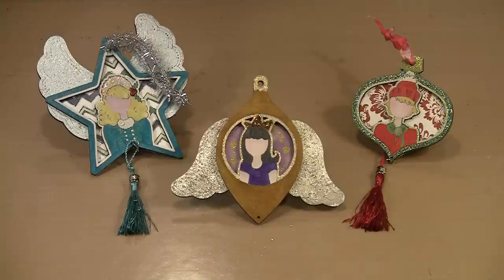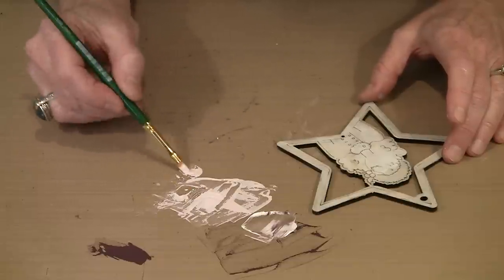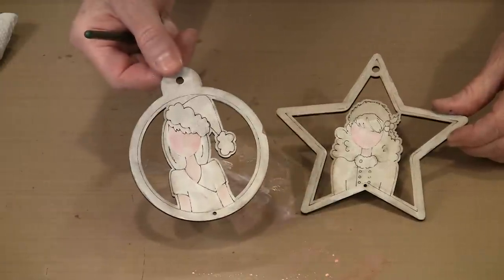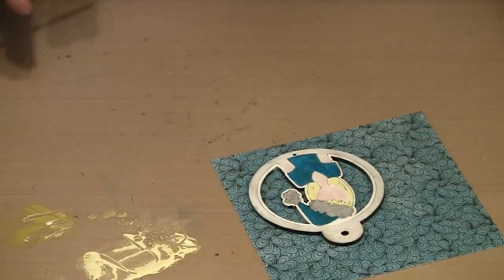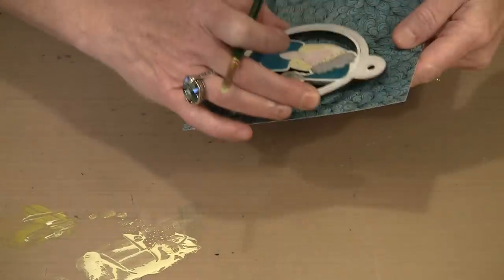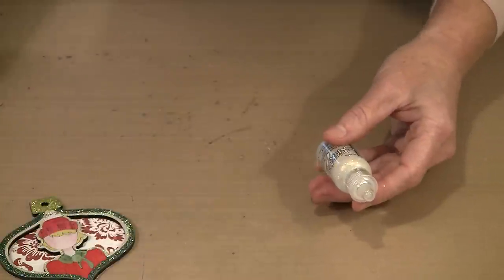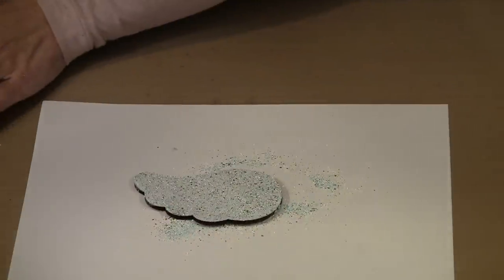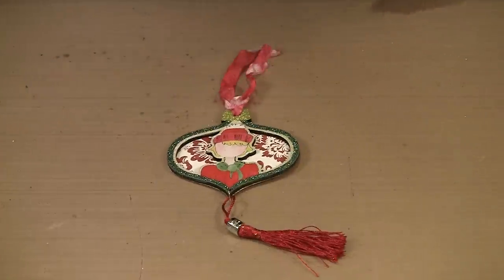Julie Nutting's Wood Etched Ornaments by Joggles.com